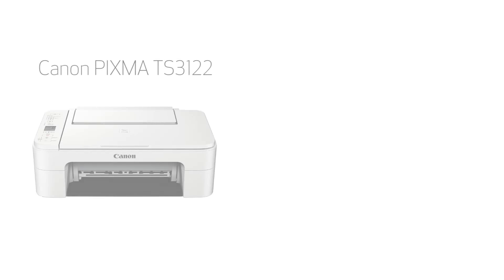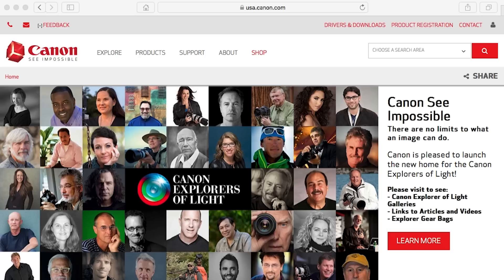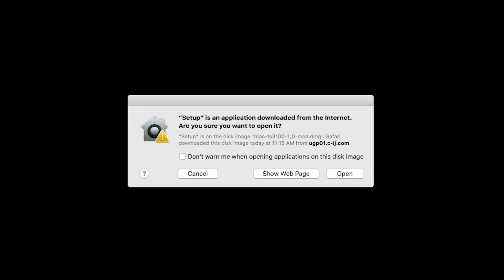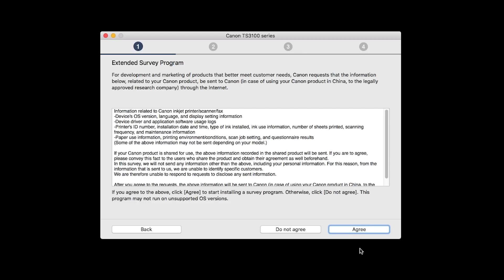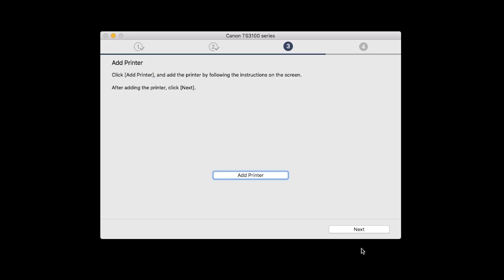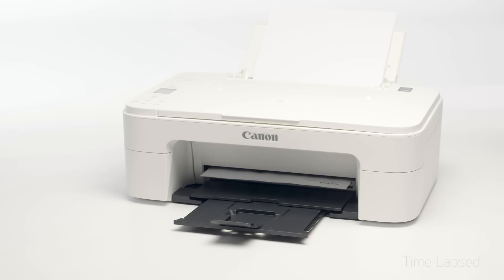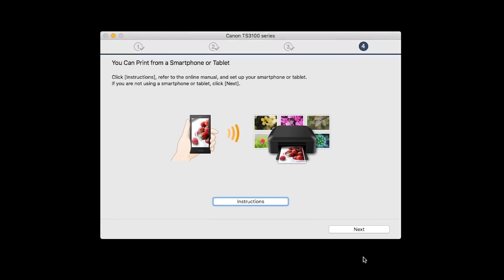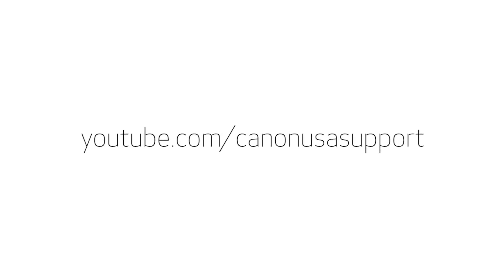Setting up Your Wireless Canon PIXMA TS3122- Easy Wireless Connect with a Mac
Effortlessly set up your Canon PIXMA TS3122 printer to print on a wireless network. Visit the Canon website for more How-To Video tutorials.